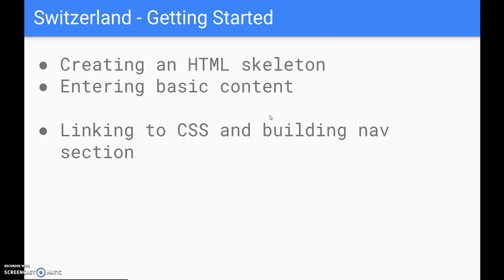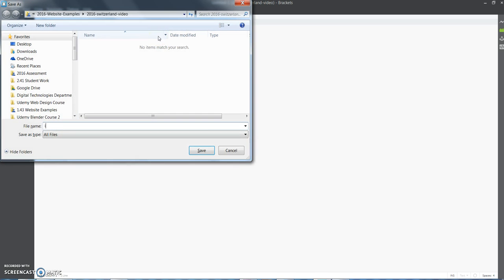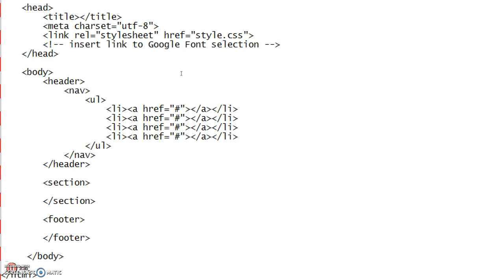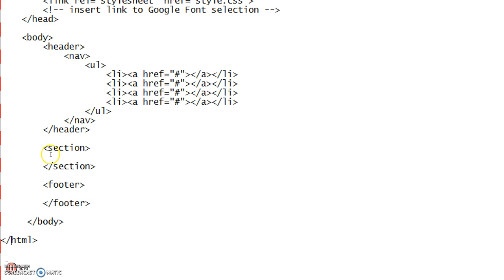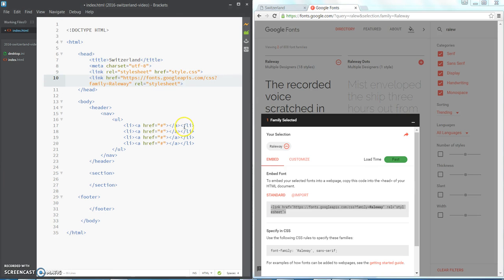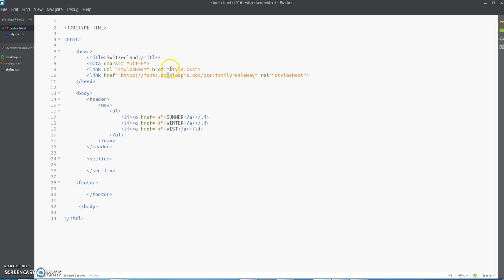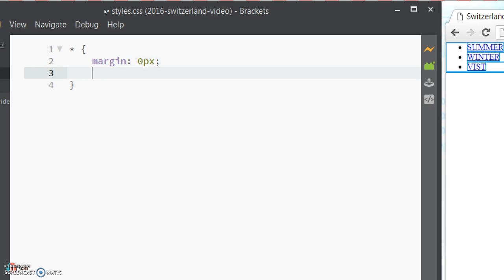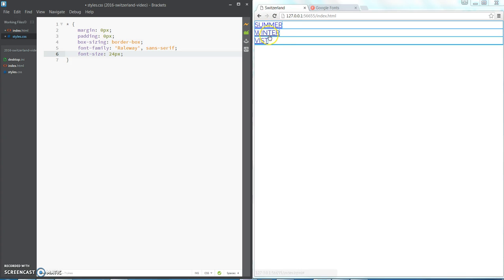02 SWISS Initial Setup